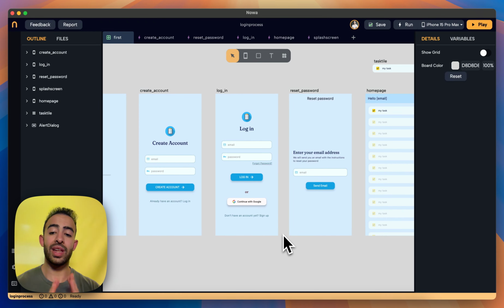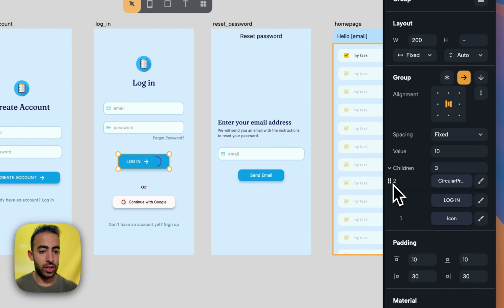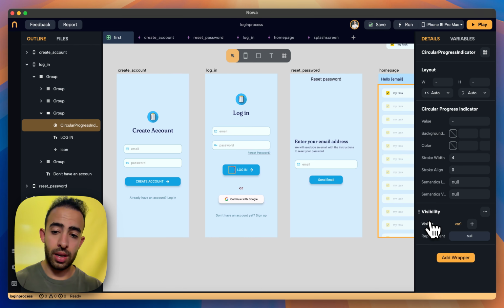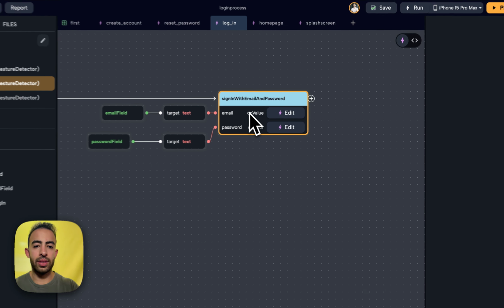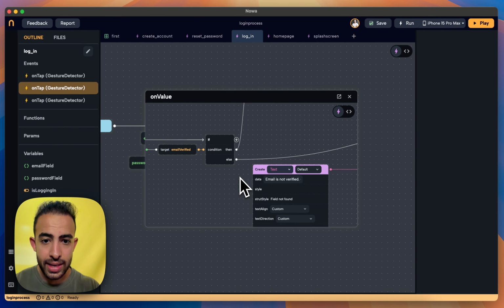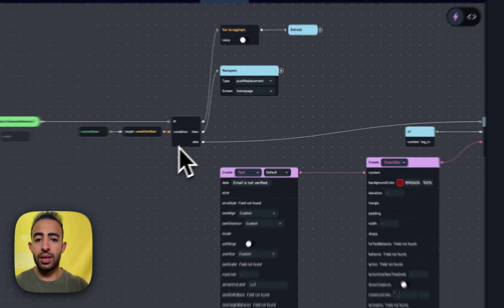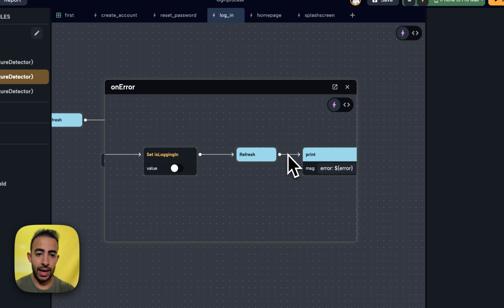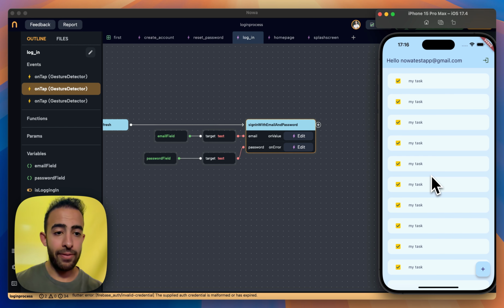Loading Indicator while Logging in | Build To-Do App based on Flutter with Firebase and Nowa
In this video, which is the 4th video in the Firebase integration series, we are doing a UX improvement by displaying a Circular Loading Indicator while the user is Logging in to his/her account.

In this series, we are building a full to-do app using Firebase Authentication and Firestore.

In the first 3 videos of this series, we did the following:
- Building a full Email & Password authentication system (Sign In, Sign Up, Sign out, Verify Email, and Reset Password)

💫 Nowa is the first App Building studio designed for building Professional apps! Visually build apps with Stunning UI and advanced logic that are production-ready! with clean and optimized generated code for performance readability, and further scaling with code.

💫 Upgrade your Flutter building game, be more creative, and build powerful apps without limiting or downgrading the final quality of your app.